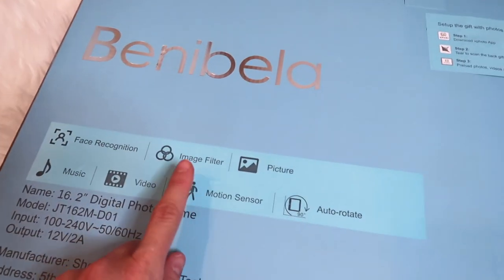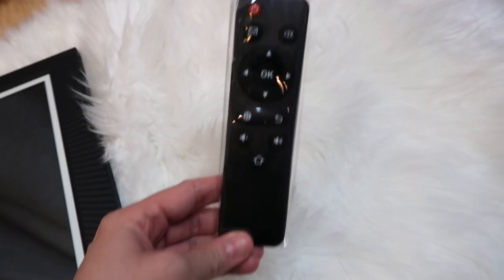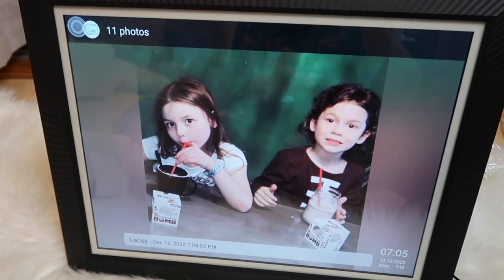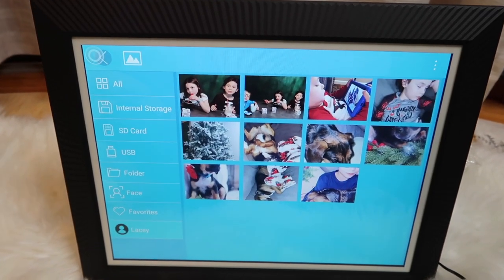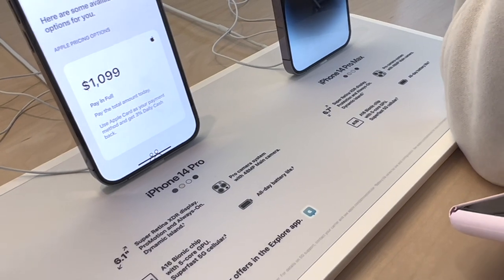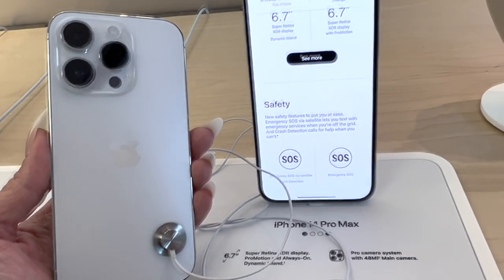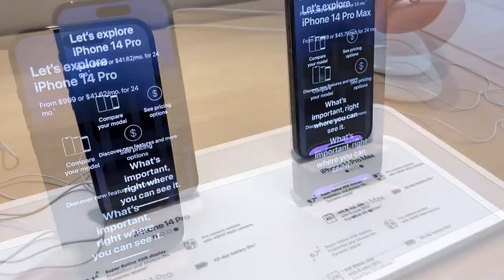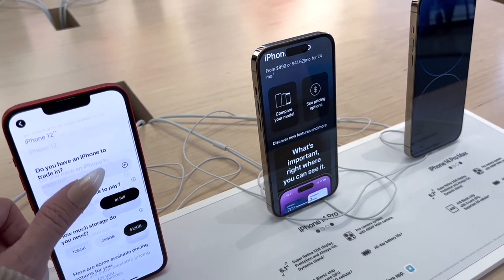iPhone 14 in Red Shopping Vlog at Apple Store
Mya's Instagram: myagoetz_

Mya's tiktok: myagoetz

Alayah's TikTok: alayahlmao